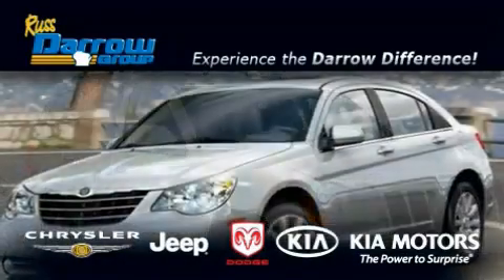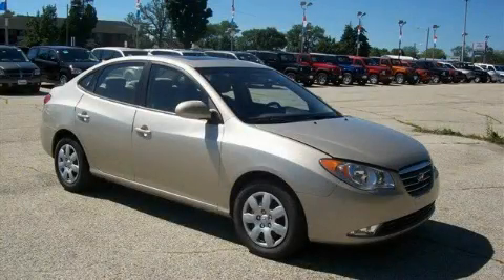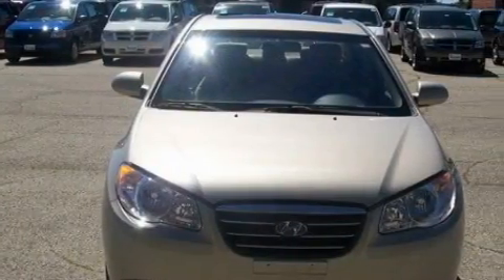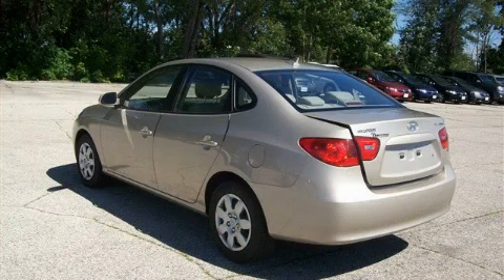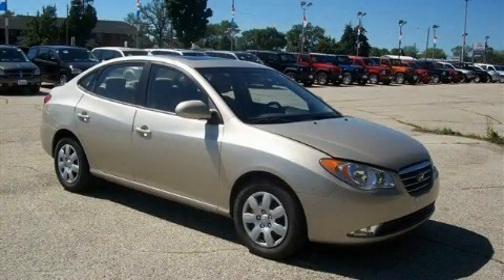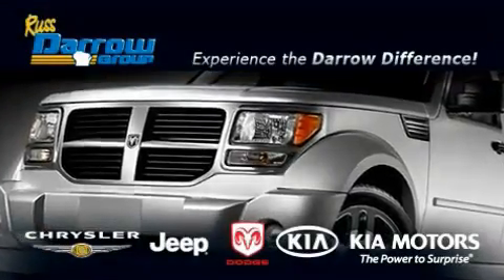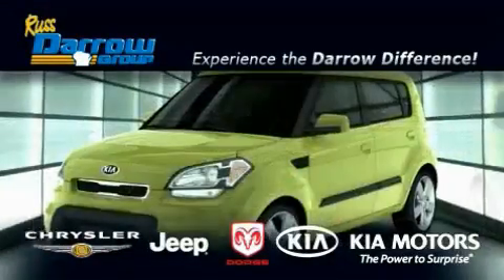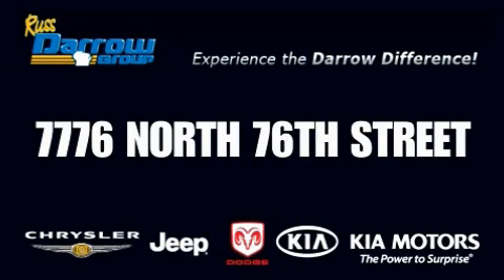2009 Hyundai Elantra West Bend WI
Year: 2009
 Make: Hyundai
 Model: Elantra
 Engine: Gas I4 2.0L/121
 Trans.: Automatic
 Exterior: TAN
 Miles: 30,085

 Russ Darrow Kia Chrysler Jeep Dodge of West Bend

 2700 W. Washington St

 2009 Hyundai Elantra West Bend WI